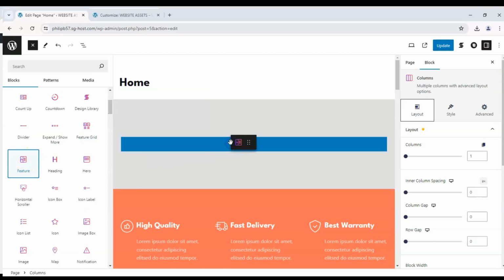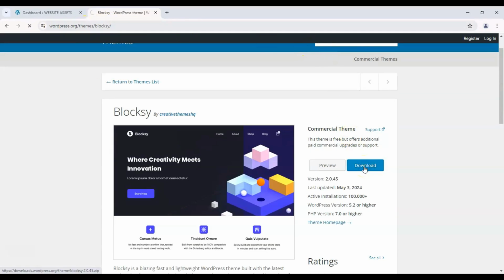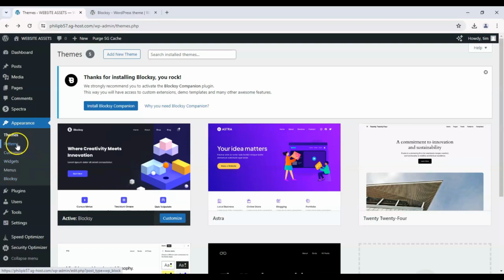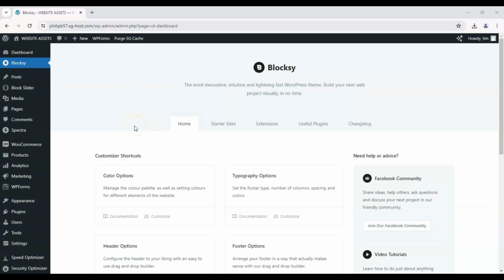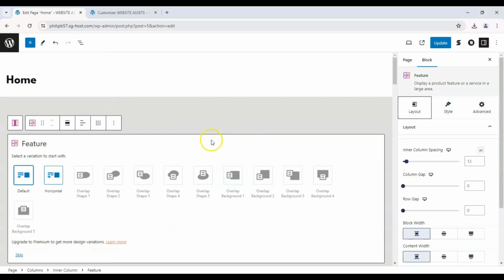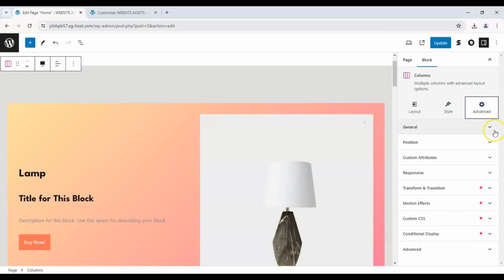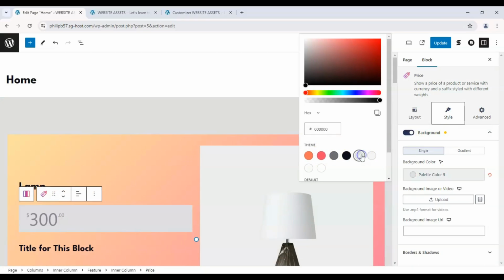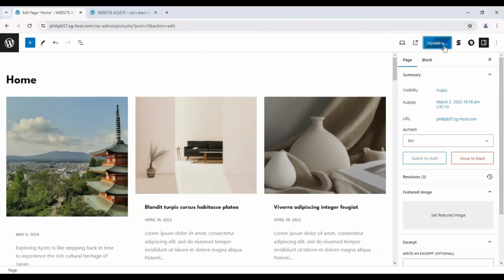Blocksy WordPress Theme Tutorial - How to Make the Most of It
Unlock the full potential of the Blocksy WordPress theme with our comprehensive tutorial! Learn how to harness its features to create a stunning website tailored to your needs. From customization options to advanced settings, we'll guide you through making the most of Blocksy. Whether you're a beginner or an experienced user, this tutorial will help you optimize your website with Blocksy. Elevate your WordPress site with this in-depth guide to the Blocksy theme.

Why use Blocksy WordPress Theme [00:21]
Downloading and Installing Blocksy [01:39]
Using Blocksy Companion and Starter Templates [02:50]
Customizing Blocksy with Global Settings [03:53]
Editing a Page with Block Editor using Blocksy Stackable Blocks [05:06]
Using Blocksy Patterns [08:27]